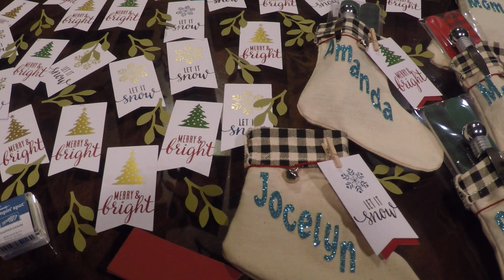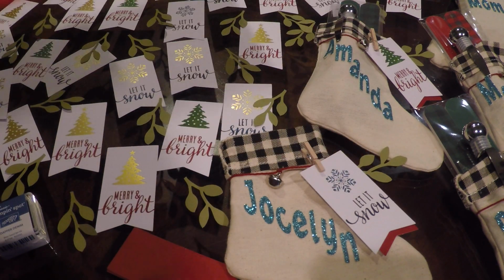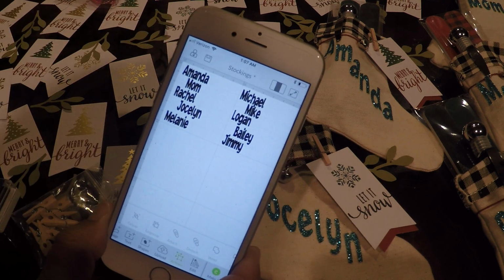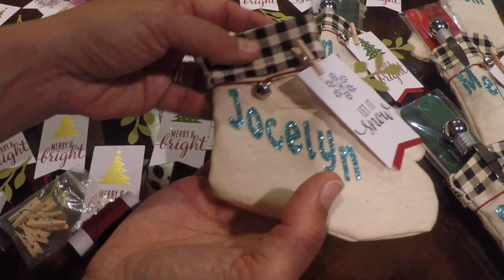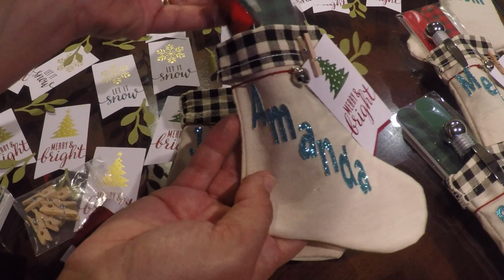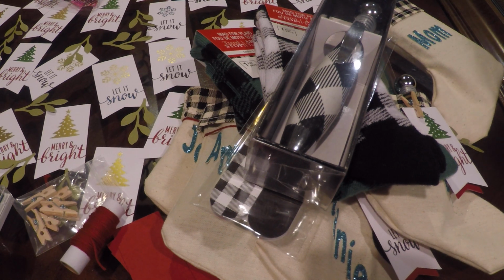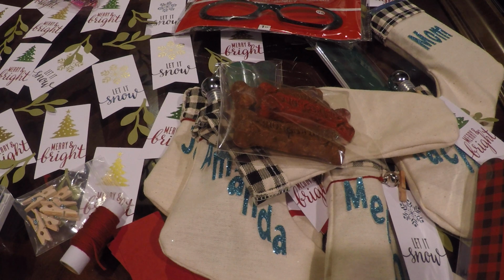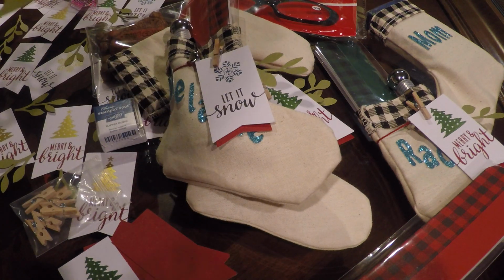Personalized Stockings - Back in Plaid Paper Pumpkin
I just opened my Paper Pumpkin kit and created some personalized stockings for friends and family using my Cricut. In this video, I show you the contents of the kit and walk you through my alternative project. I also show you my Michael's haul and offer ideas for plaid stocking stuffers which coordinate well with this kit. All of the plaid items were on sale at Michael's on 11/22/17 and were buy one, get one free. Lastly, I provided an idea for how to create a stocking for a dog containing treats.